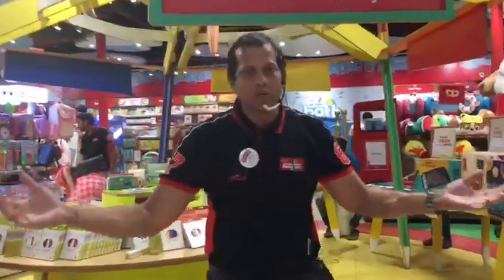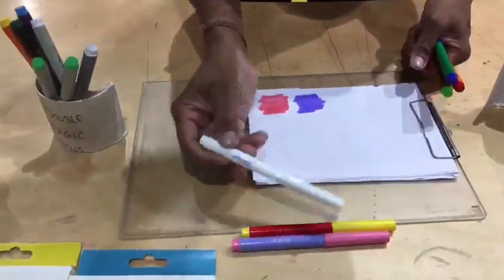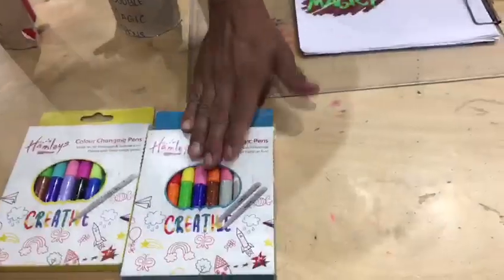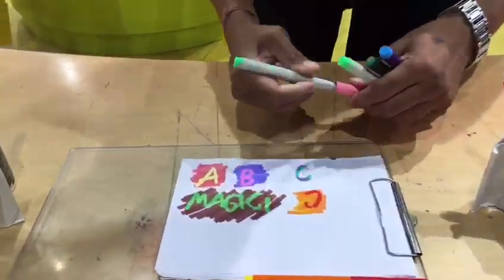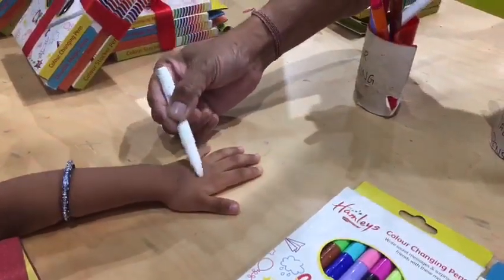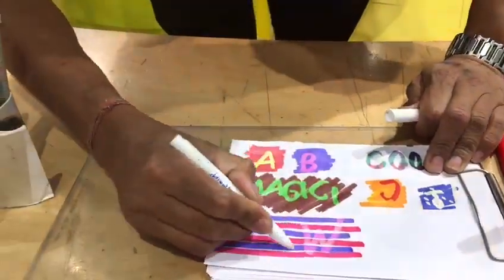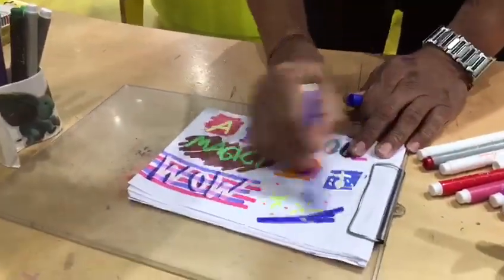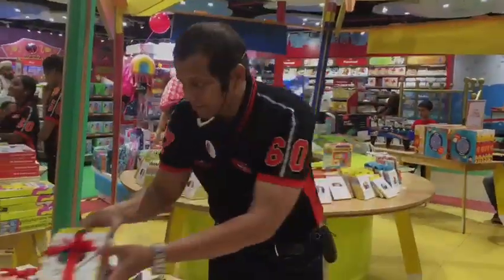Hamleys magic pen video @Hamleys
Video from richansari2